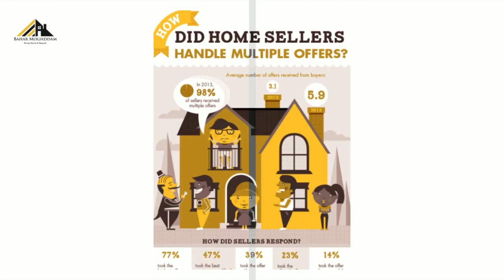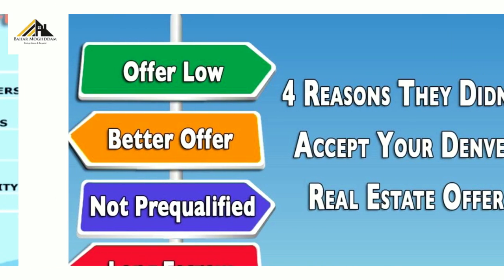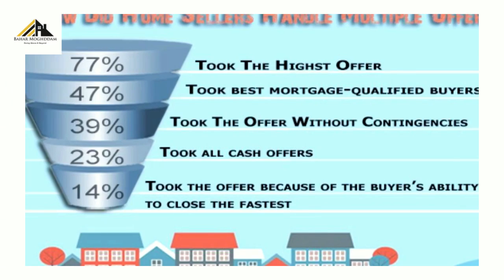Tips for looking through multiple offers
Real estate, tips for looking at multiple offers